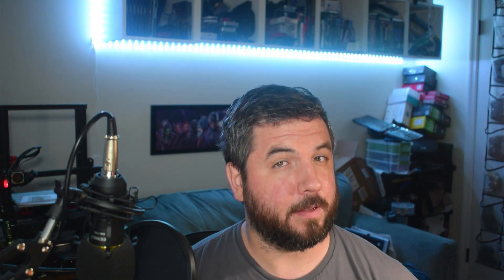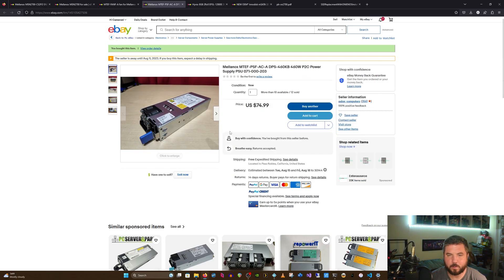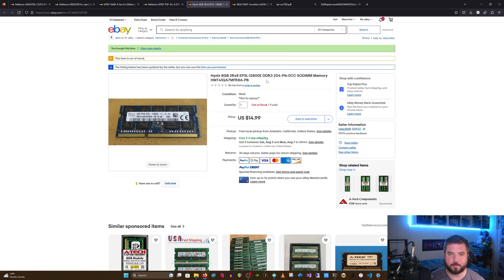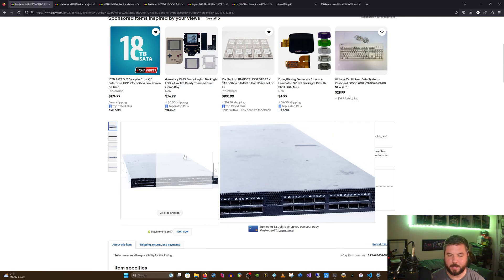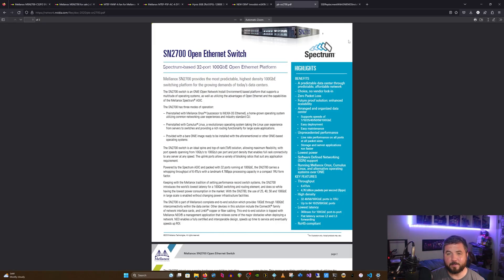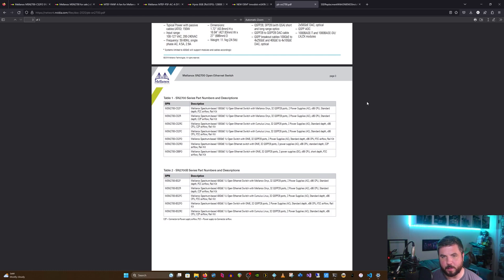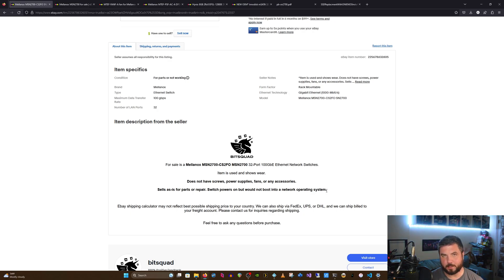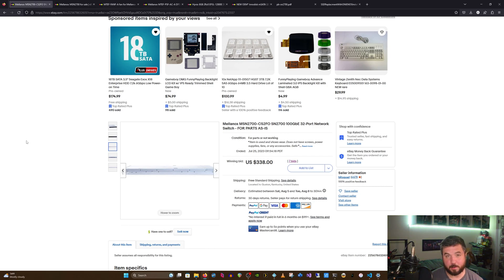Did I buy a broken 100GbE Switch? Let's find out if this thing works!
In this video, we cover a recent purchase of a "for parts" Mellanox SN2700 100GbE switch and whether I'm able to get it working!

00:00 - Intro
00:27 - MSN2700 100GbE Switch Listing
02:10 - Parts needed
03:30 - Airflow direction considerations
06:42 - Cost comparison
07:35 - Don't buy the 40GbE model of the MSN2700!
08:07 - Why 100 gigabits?
08:10 - Amazing price on the "for parts" switch
08:55 - Supports all major Ethernet standards up to 100GbE
09:20 - Flexibility to stagger your network upgrades
09:53 - Supported OS installations
10:05 - Power consumption with base OS install
10:47 - SN2700 Series Part Numbers and Configurations
11:42 - Would I recommend this project to you?
14:00 - Conclusion
15:05 - Outro

eBay Partner Links:
Mellanox/NVIDIA SN2700 32 port 100GbE Switch:

SN2700 Rails:

InnoDisk 32GB mSATA SSD: